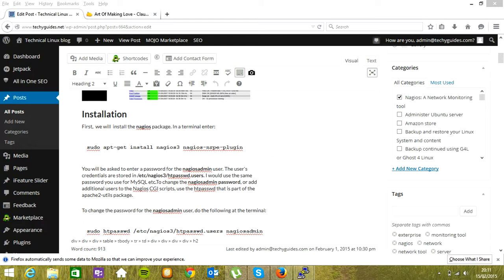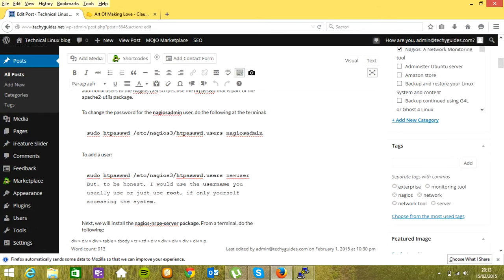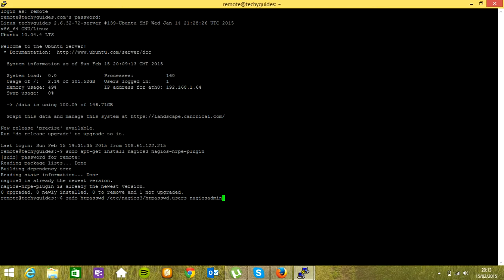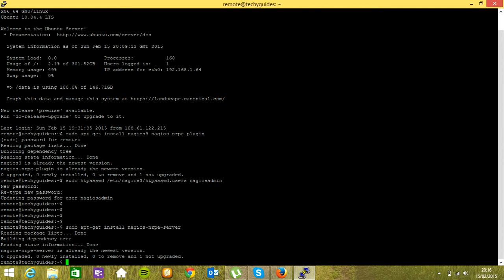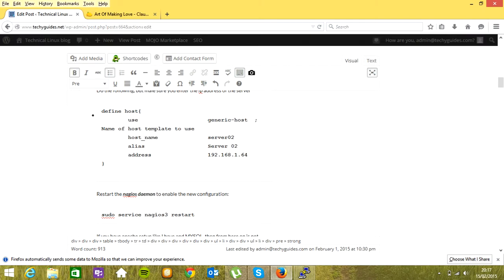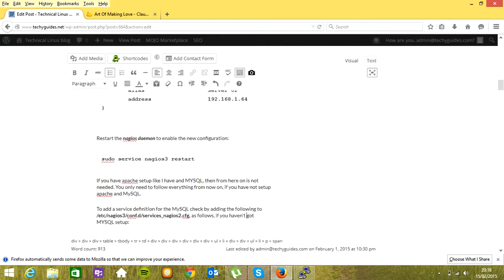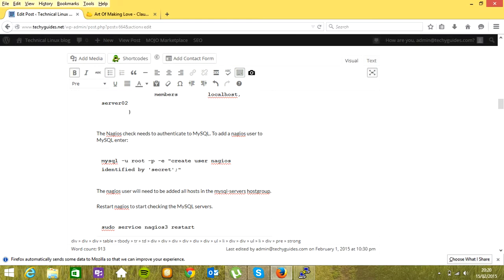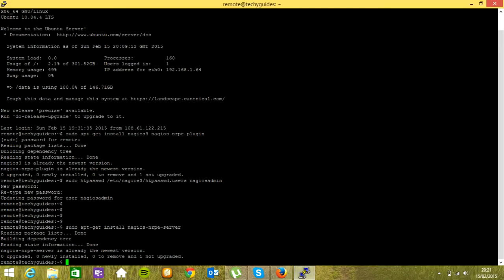nagios tutorial guide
Full tutorial guide om setting up nagios: a network tool on any Debian system.